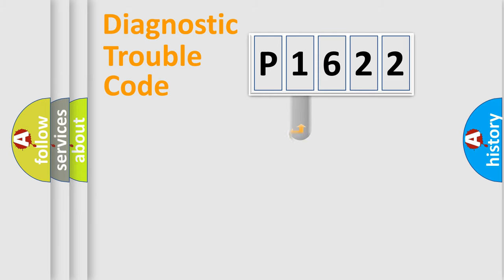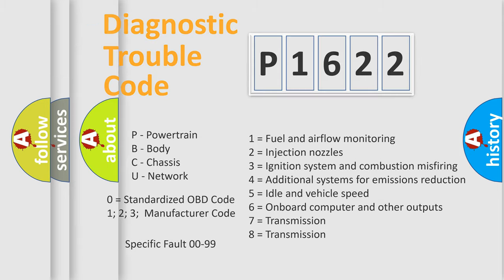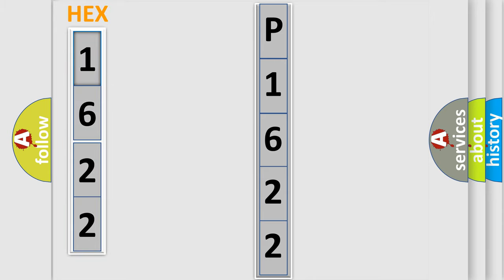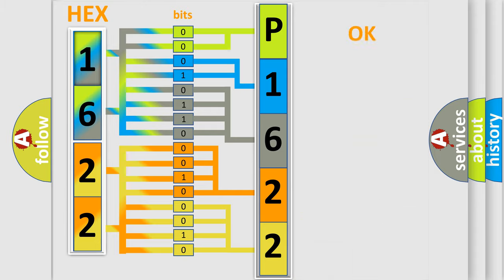DTC Mazda P1622 Short Explanation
Contents:
0:21 Basic DTC analysis according to OBD2 protocol standard.
1:48 Insight into programming
2:58 A diagnostically understandable description of the Diagnostic Trouble Code
3:05 Basic error definition

Make:
Mazda
Code:
P1622
Definition:
Incorrect Right Front or Passenger Side Impact Sensor (SIS) Installed
Description:
Ignition voltage is between 9-16 volts.
Cause:
All of the following conditions exist for 2.5 seconds:B0079 for SIS - LF or B0081 for SIS - RFThe SDM has received an ID message from the side impact sensor which does not match the ID stored in the SDM memory.The SDM has reset the side impact sensor twice without detecting a correct ID message.